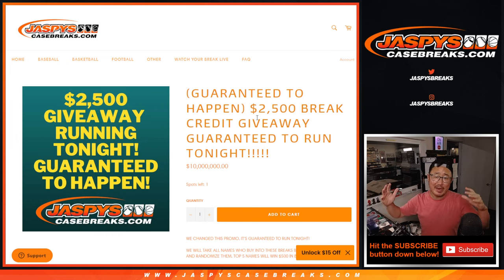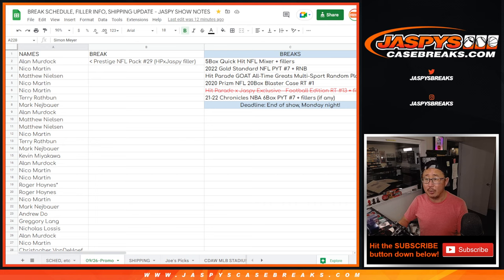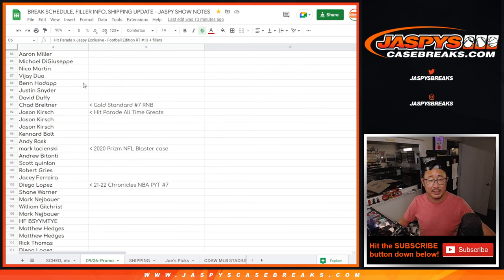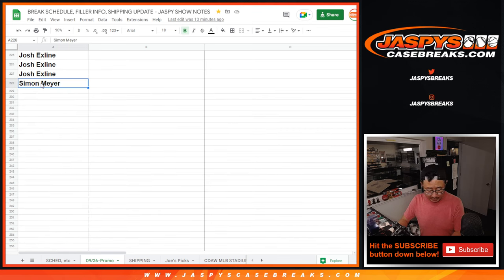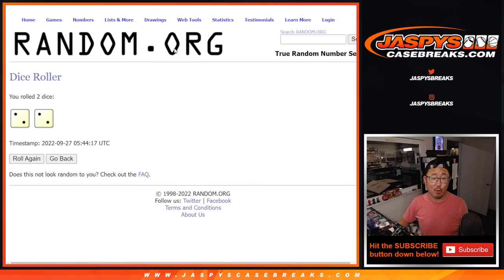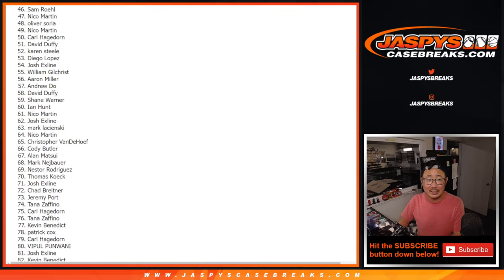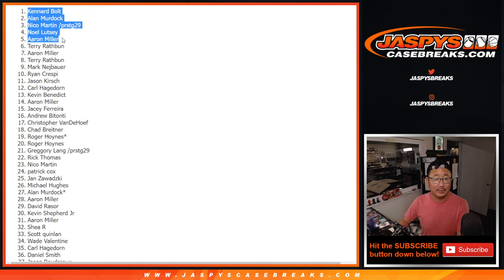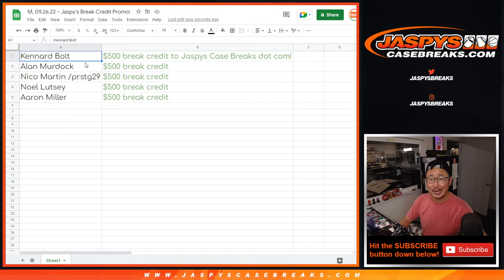M, 09.26.22 ~ Jaspy's Break Credit Promo!